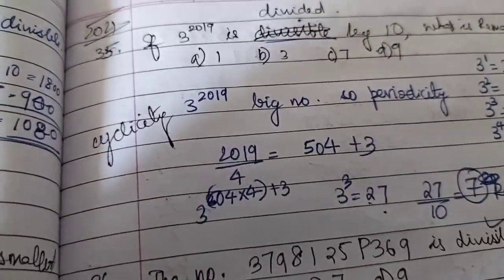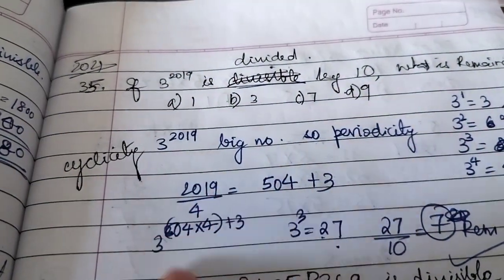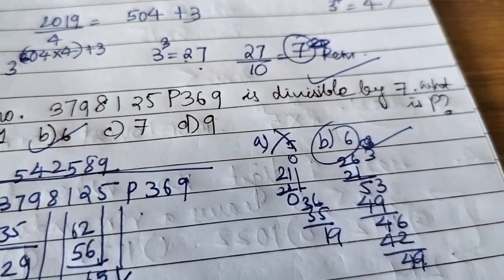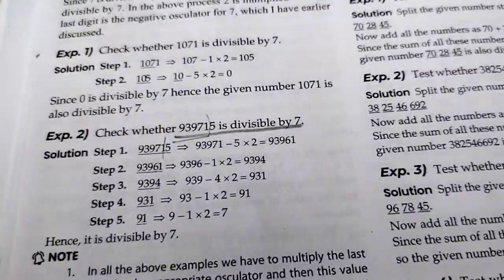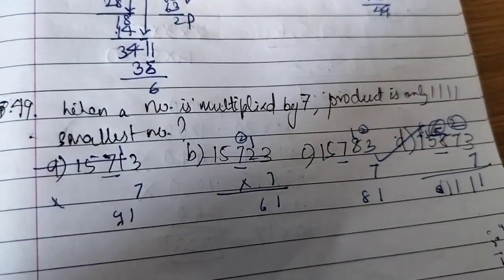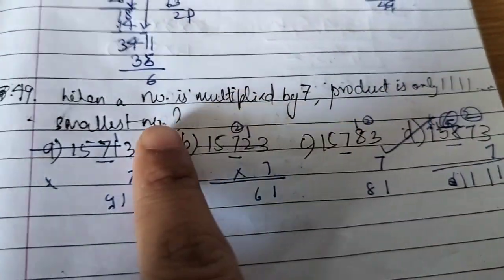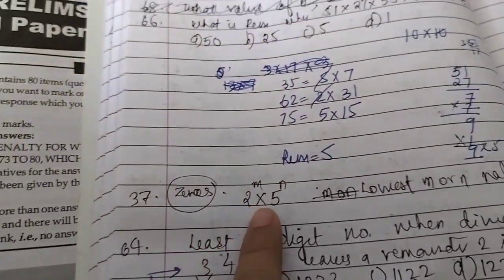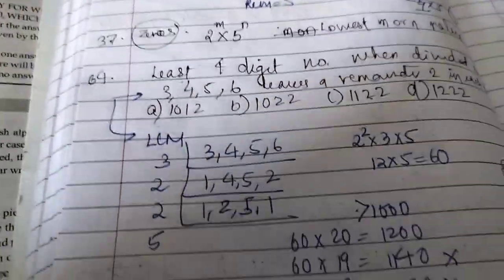remainder and unit digit pyq 2021 & '20